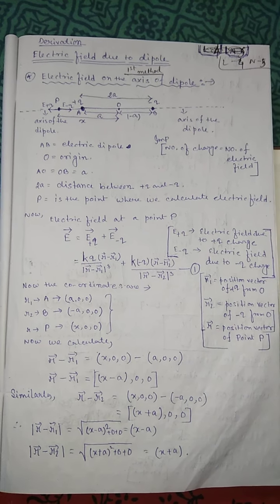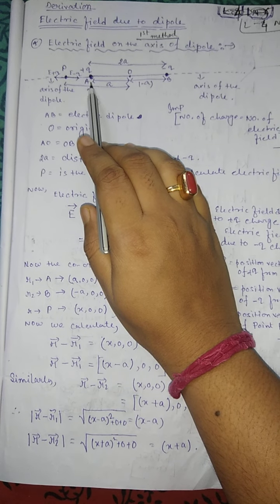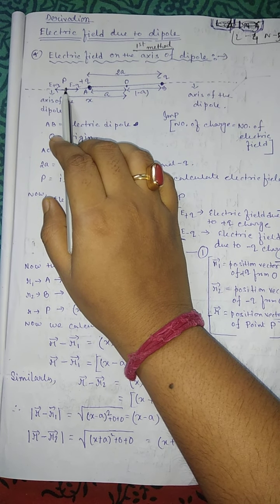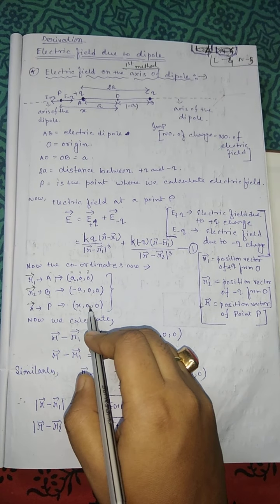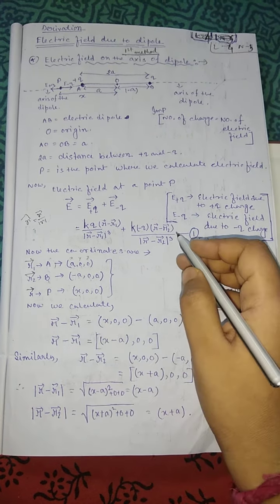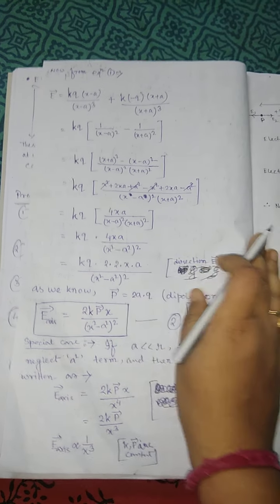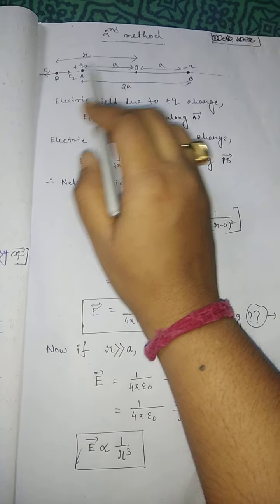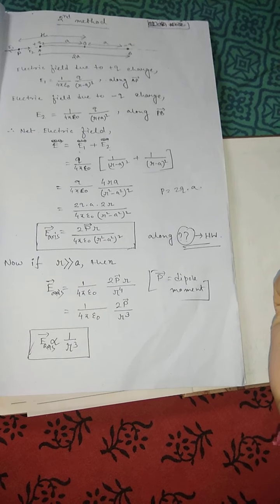Class 12..derivation of electric field due to an electric dipole on its axis..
2 methods are given..one with vector form another with only magnitude.